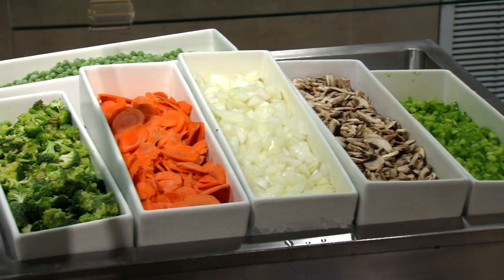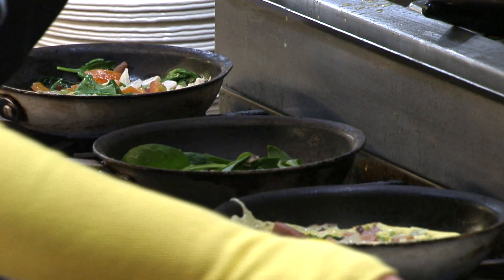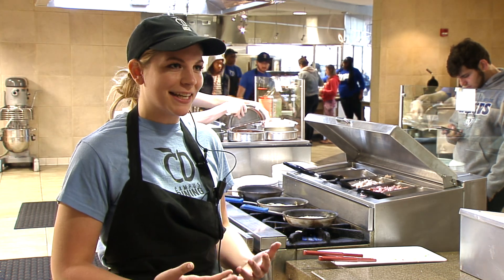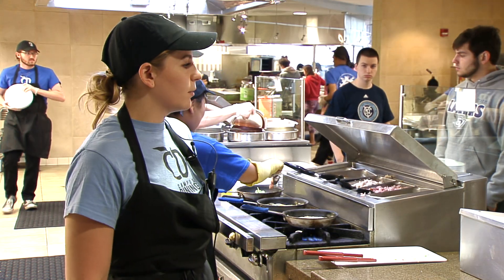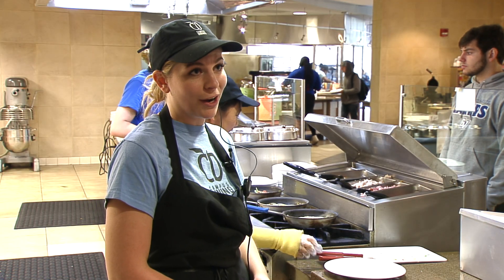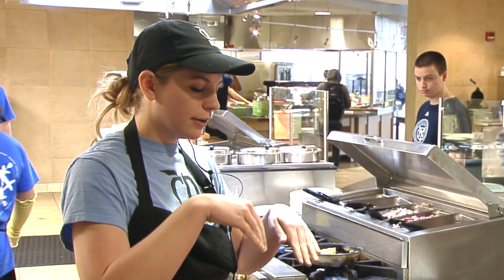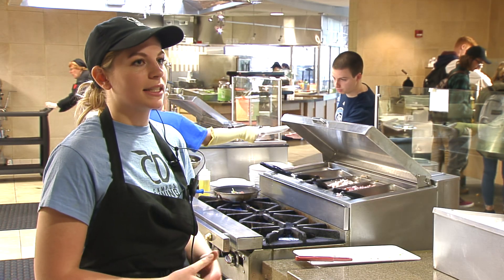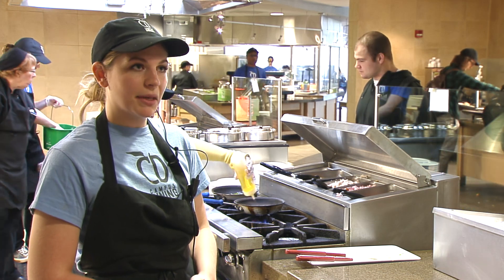Making an Omelette at Fresh Food Company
This episode of Order Up! was filmed at the Fresh Food Company at GVSU in Allendale.